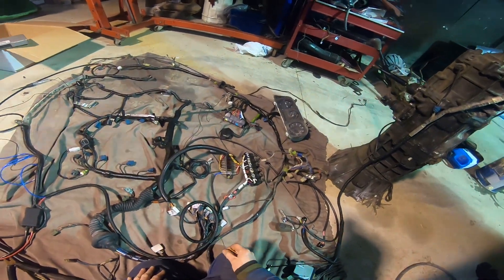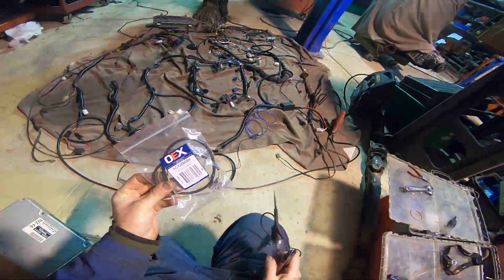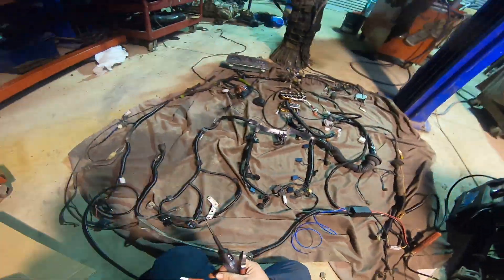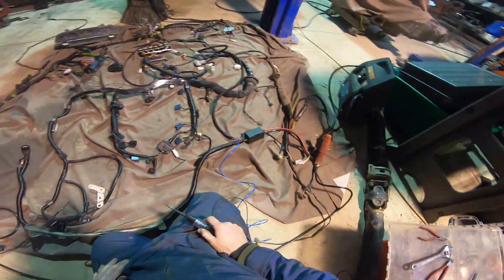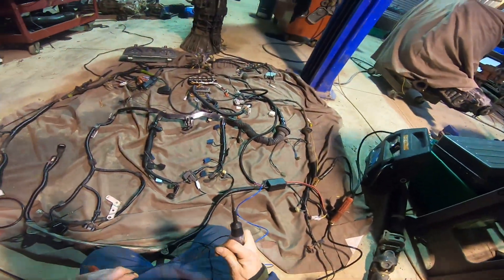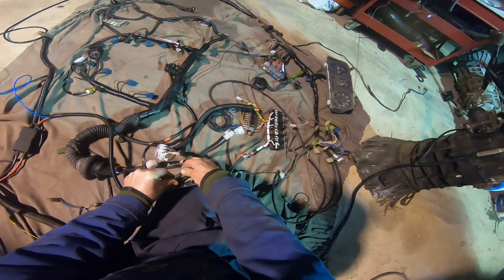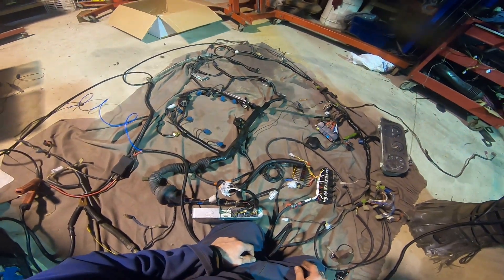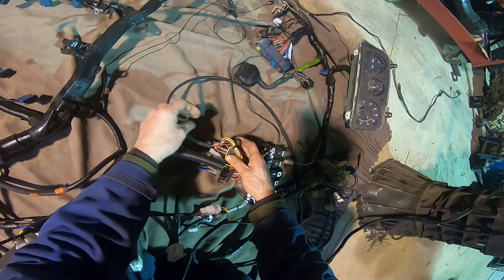Wiring harness 1981 Toyota Pickup to 1uz.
Instructions for the wiring jobs from Clint's brief.  He is kind enough to allow it up here showing his job and how it all works.  It is for a 1981 Toyota Hilux Ute (pickup) getting a 20 series (gen 2) non-vvti 1uzfe toyota / lexus V8 running the standard ECU wired using my instructions and ecu pinout diagrams.  This is the main wiring harness to complete the job.  Instructions with diagrams / ecu pinouts are for available for purchase as well.